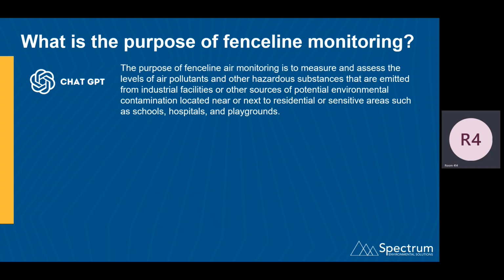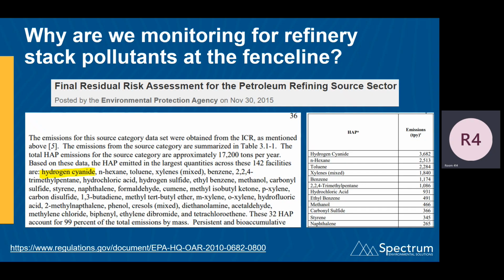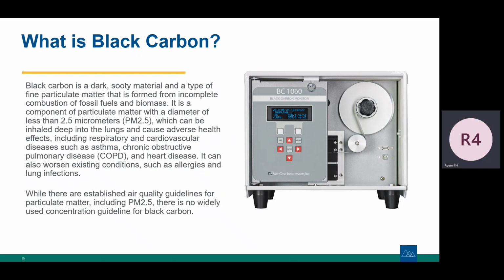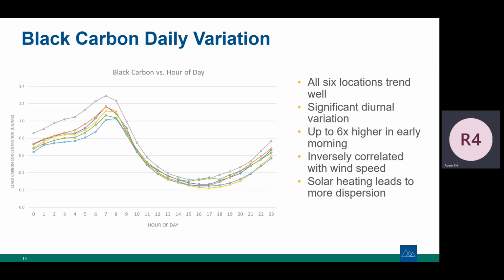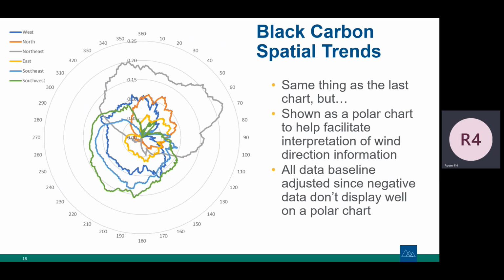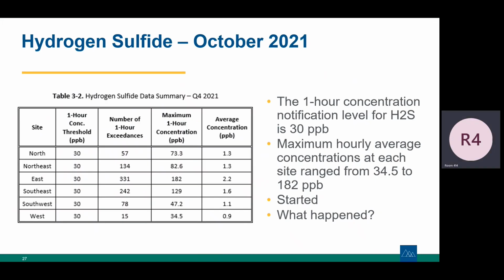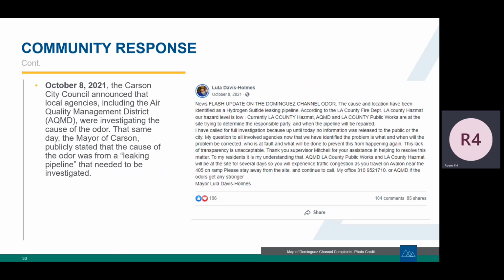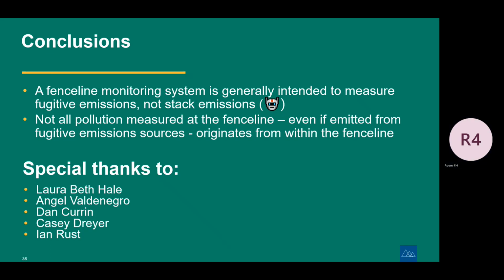“Fenceline Monitoring Insights, Tales and Observations From the Fenceline” Spectrum Environmental